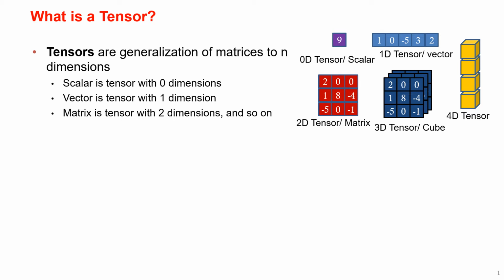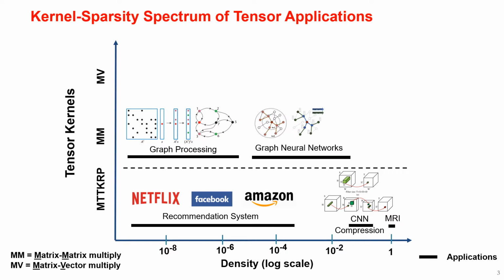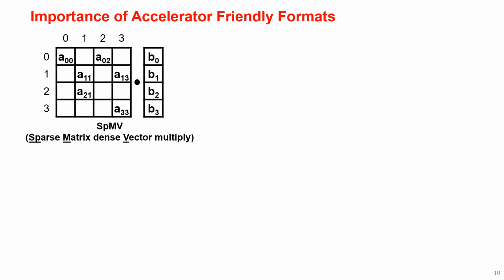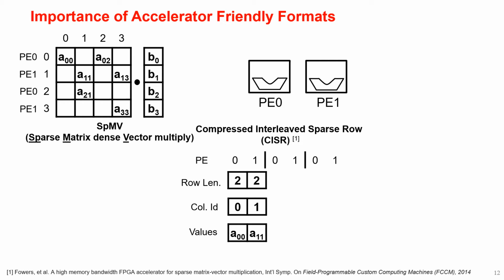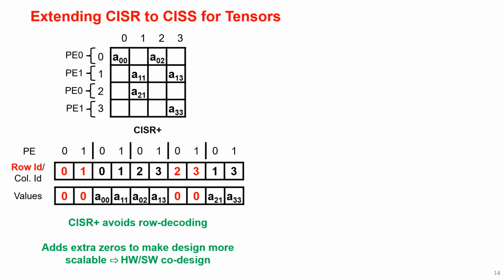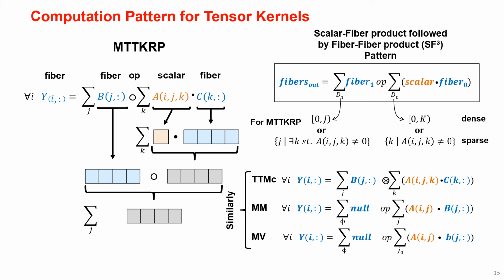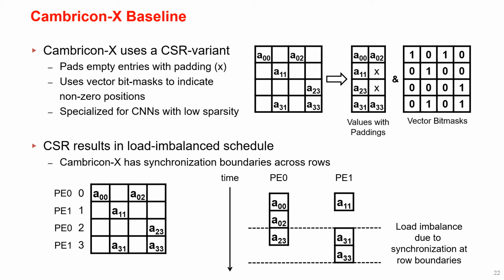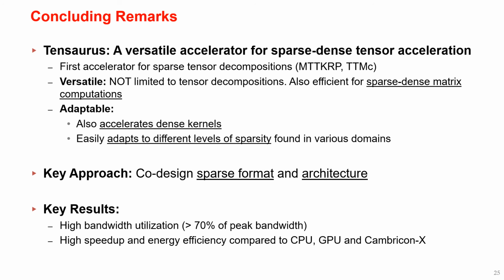Tensaurus (HPCA 2020)